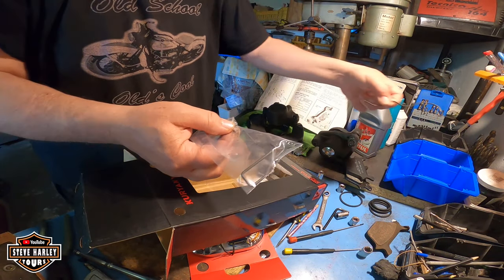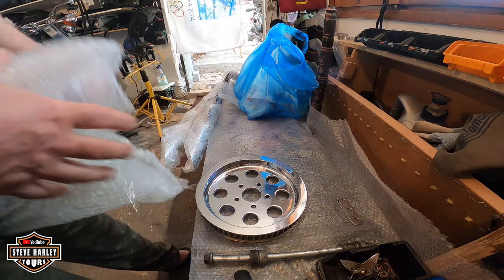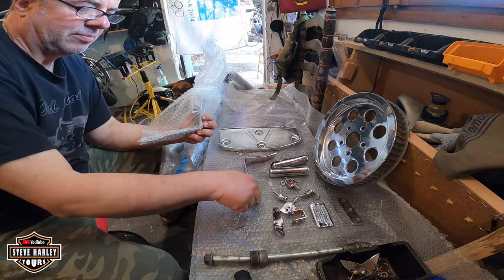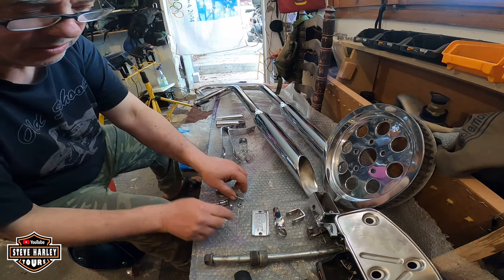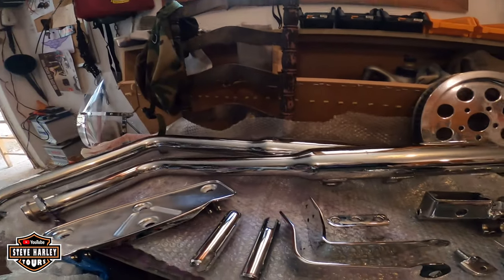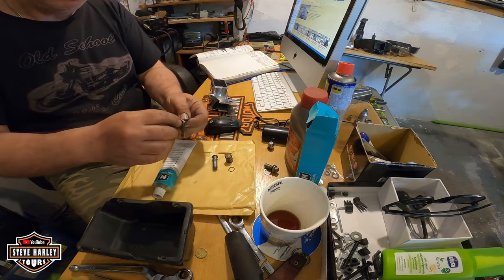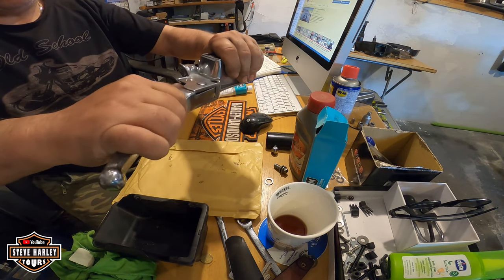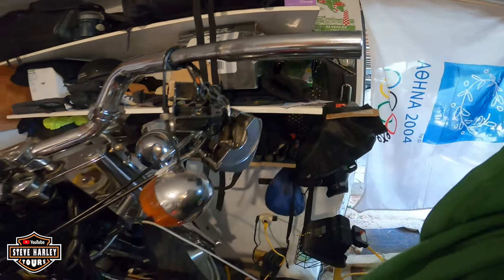Harley Davidson Evo P23 - New & Restored parts arrive, front brake master cylinder rebuild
Harley Davidson Evo Part 23 - New & Restored parts arrive, front brake master cylinder rebuild
My chromed parts arrived, very happy, enjoy

With the support “Easy Rider Adventures USA”
👕MERCH